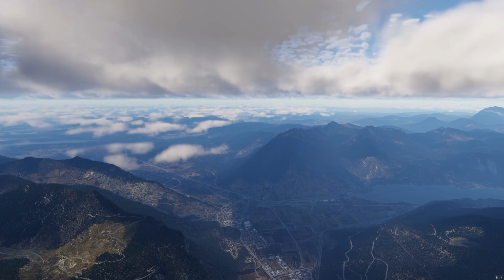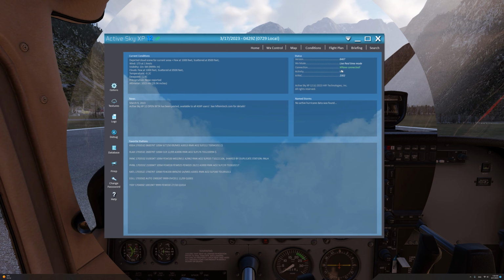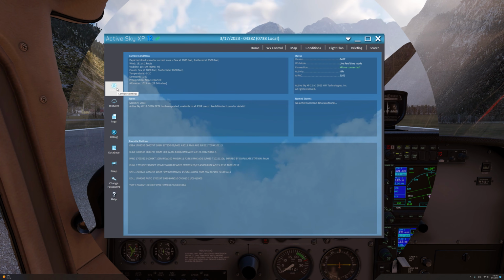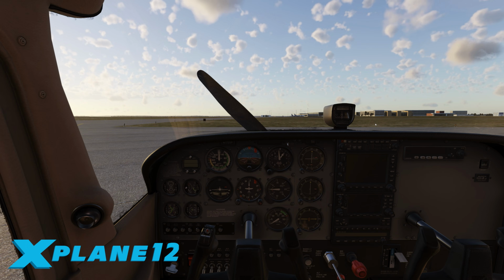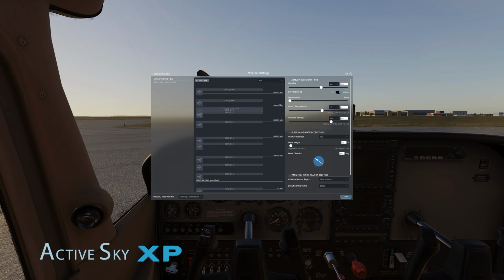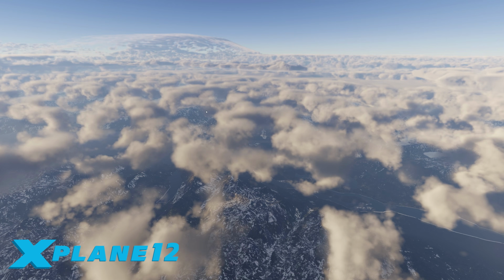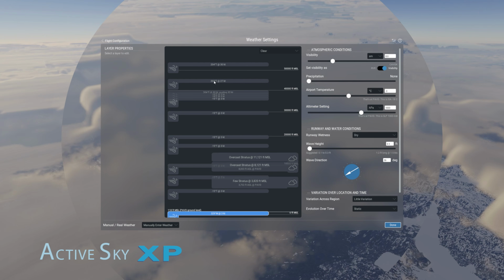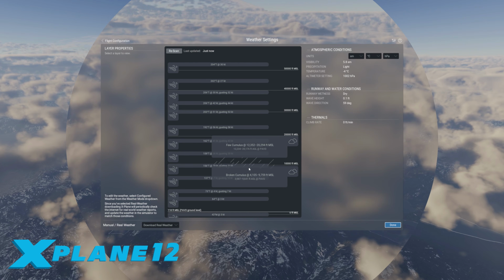Active Sky XP 12 vs X-Plane 12 | Weather Generation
In this X-Plane 12 video, we conduct a series of tests to compare the weather generated by Active Sky XP 12 vs X-Plane 12 built-in weather generation engine to determine which of the two is more accurate. Please do note that this video is not a feature or tutorial video, but rather a comparison overview to determine which engine produces more accurate weather in X-Plane 12.

Active Sky XP 12 is a free upgrade to existing Active Sky XP users and can be downloaded